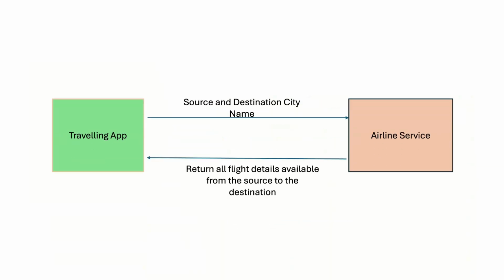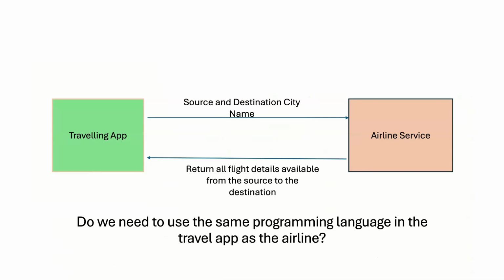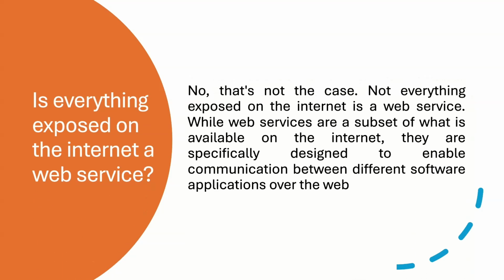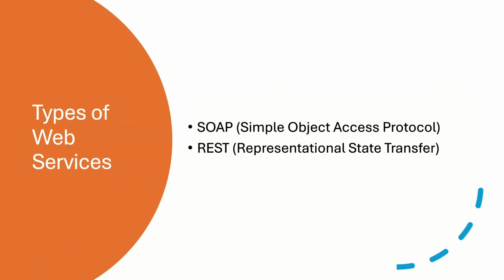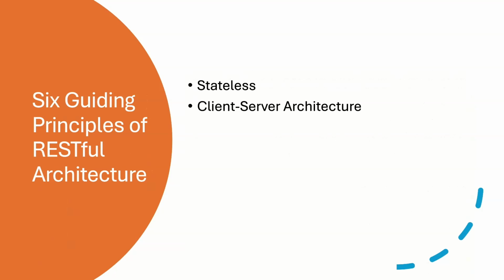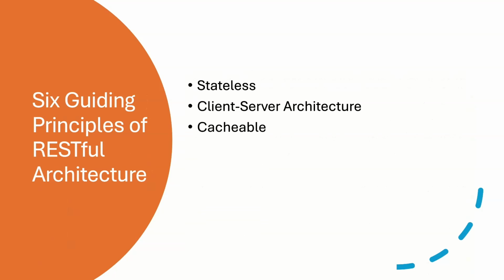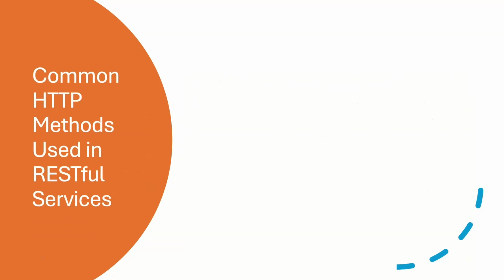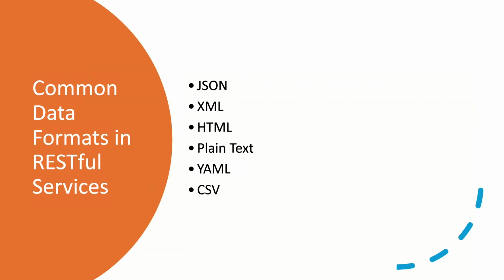RESTful Web Services Explained for Beginners (Spring Boot Basics) – Part 25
This video is Part 25 of the Spring Boot tutorial series. In this video, we explain *Web Services and RESTful APIs* in a simple and beginner-friendly way.

You will understand what web services are, how REST APIs work, and why RESTful services are widely used in modern backend and Spring Boot applications.

This video is ideal for:
- Java developers new to REST APIs
- Spring Boot learners starting REST services
- Anyone preparing for backend or Spring Boot interviews

📌 Previous Video: Conditional Annotations in Spring Boot – Part 24